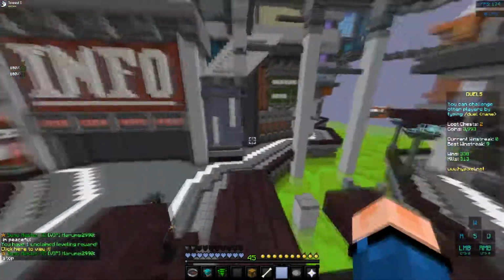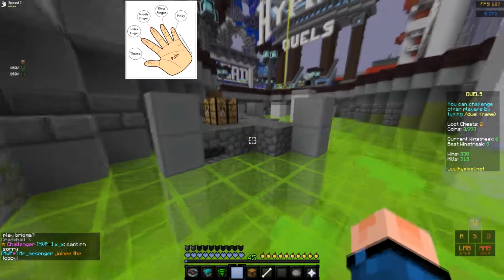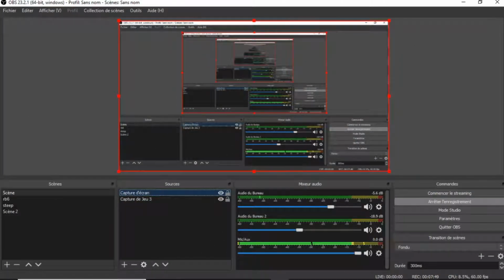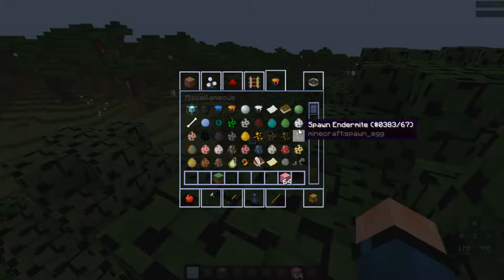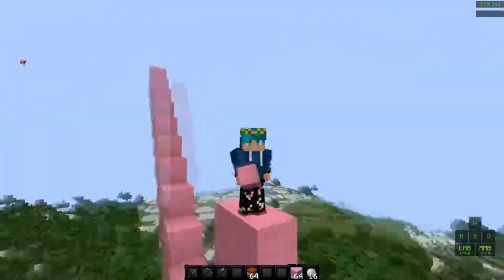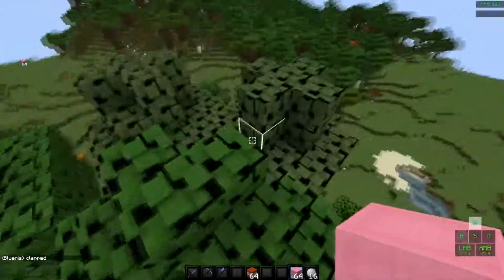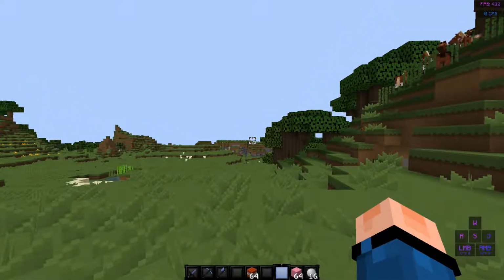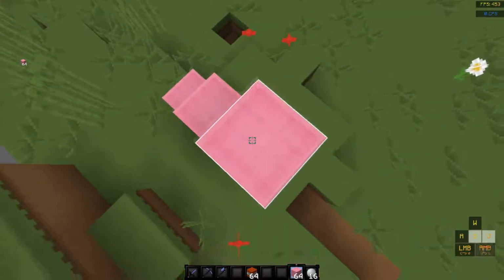pvp tricks #1 hotkeying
Blue Blue BlueBlue Blue Blue Blue Blue Blue Blue Blue Bluev Blue